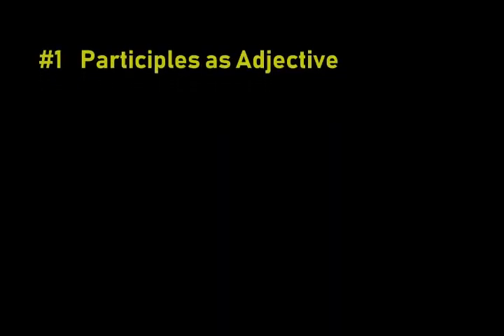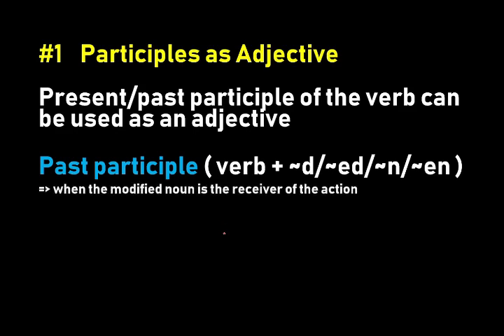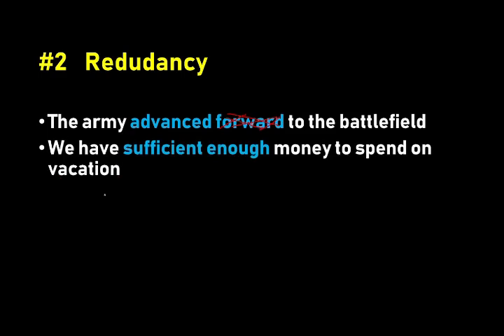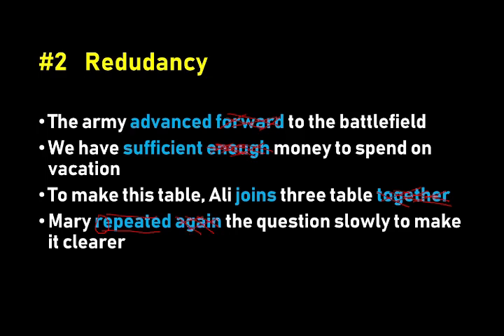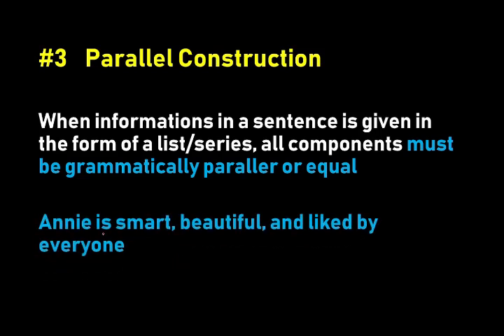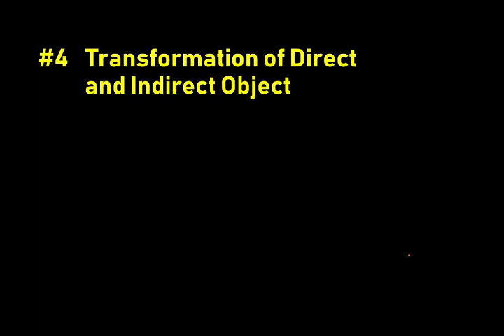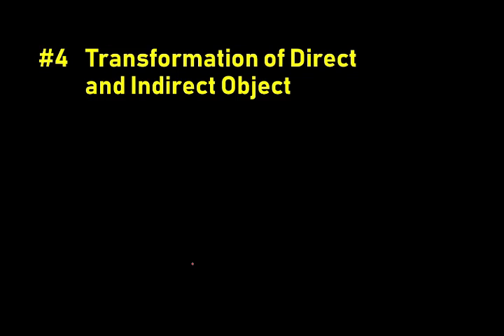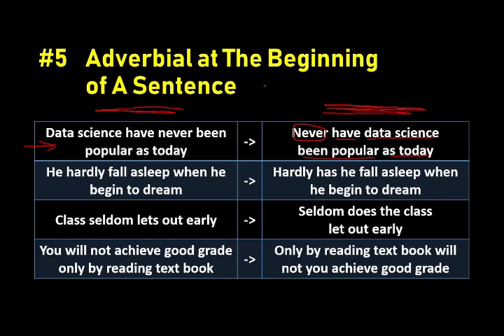(Tugas Bahasa Inggris Bisnis 2) Style in Written English (1)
Reference:
Plye, Michael A., & Page, Mary Ellen Muñoz. 1995. Cliffs TOEFL Preparation Guide: Test of English as A Foreign Language. Nebraska: John Wiley & Sons